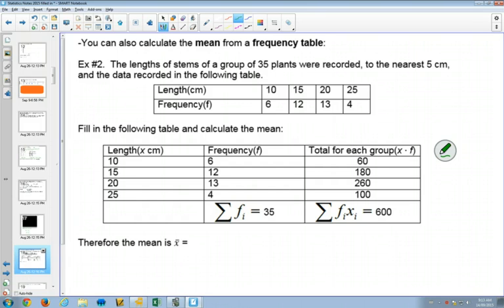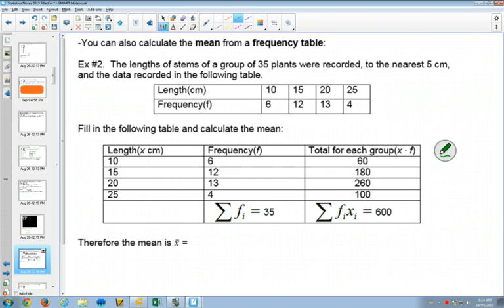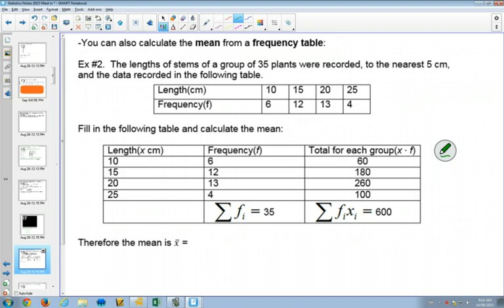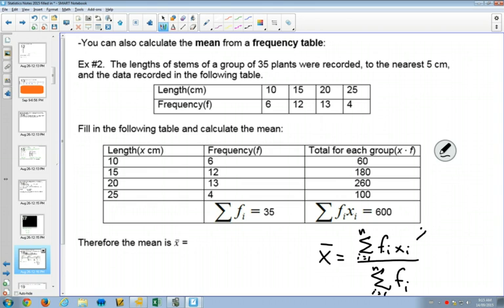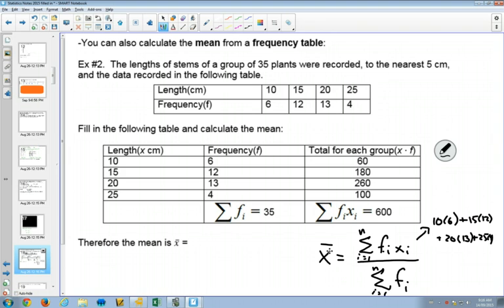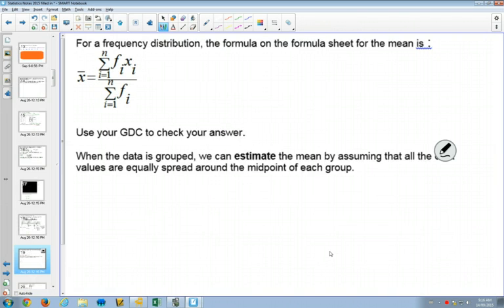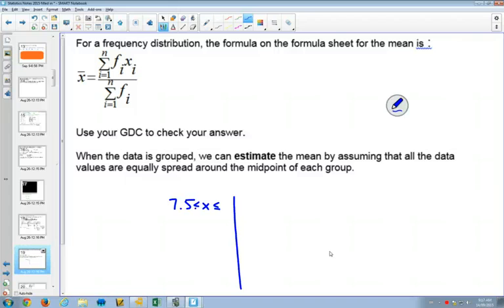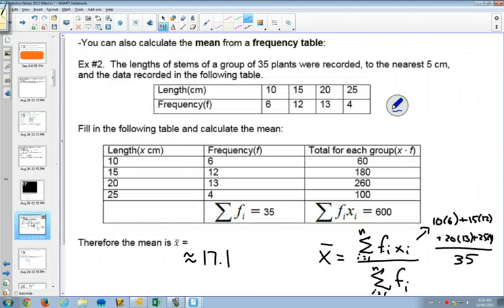Statistics Finding the Mean from a Frequency Table